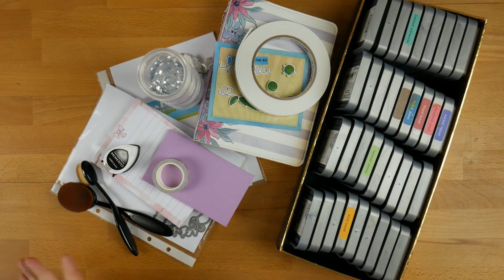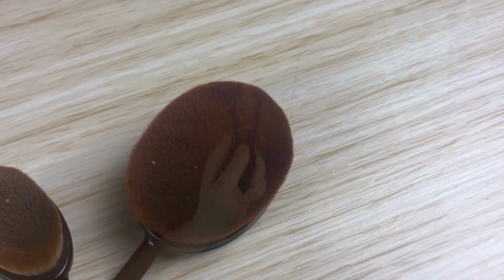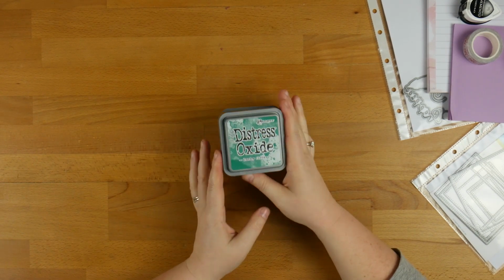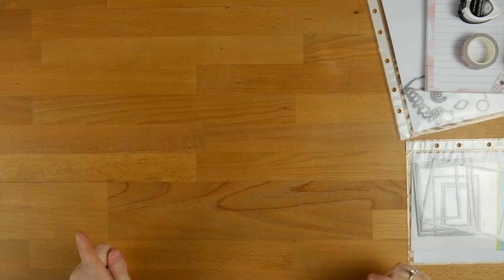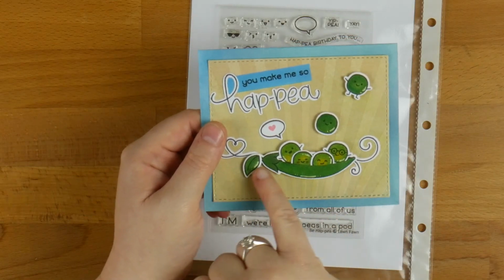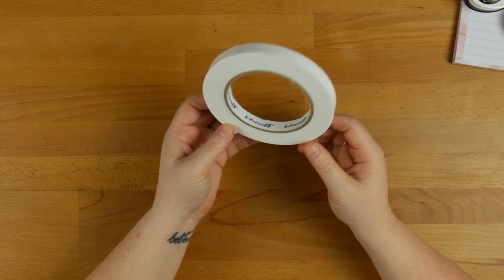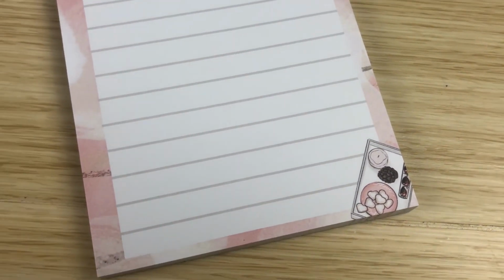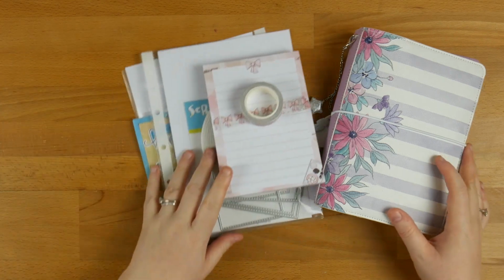July 2019 Favourites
I'll be honest, there are more craft items here than planner items, but I swear I'll be showing you a way to use some of these more card making items in my planner very soon! I am loving playing a bit more with making cards, so these favourites make sense for that.

Inserts:
My inserts are from Aussie Planner Chick. You can find them here:

Products Featured:
Screw Top Craft Storage Containers 5 Pack - $3.00-$5.00
These are the ones I found, but I certainly didn't pay $20 for them! Check out your local discount or variety store!

Large Daiso Makeup Brush - $5.80
Small Daiso Makeup Brush - $3.80
(not available online, but check out your local store!)

Tim Holtz Distress Oxide - $9.99 from CraftOnline (but can find them cheaper overseas)

Planners Anonymous TN - In Bloom: $80.00
Sold Out

Simpli Danni Creations Boho Feather with Star Charm: $16.00